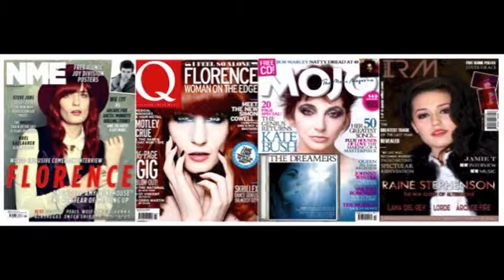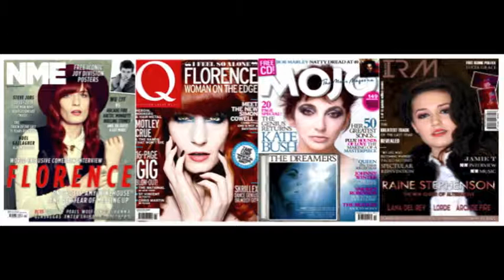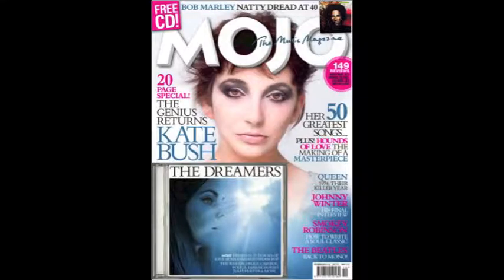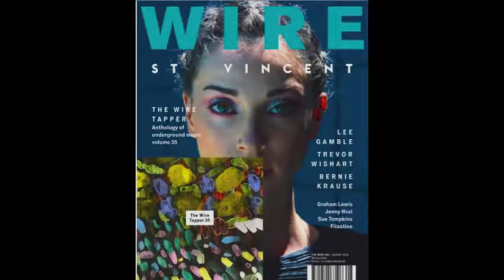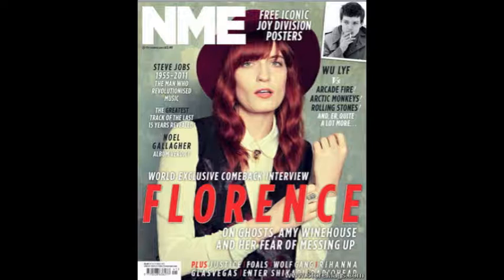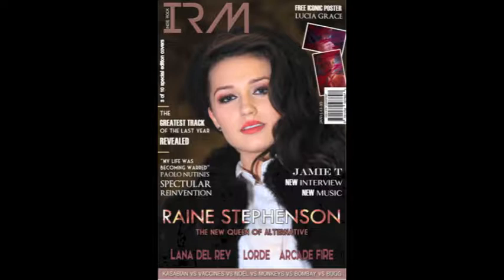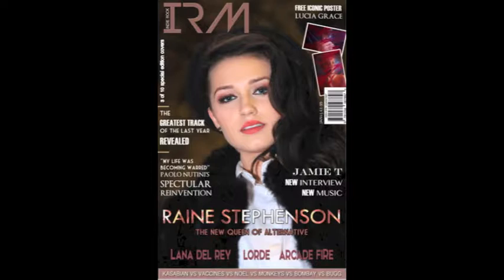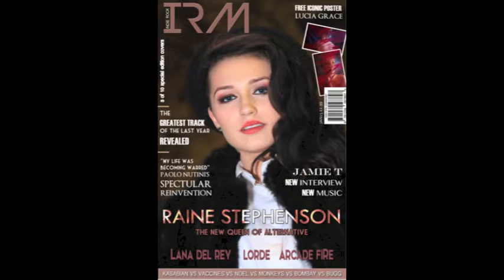NANCY HODGES AS MEDIA QUESTION 2